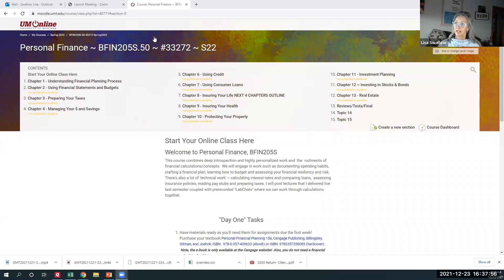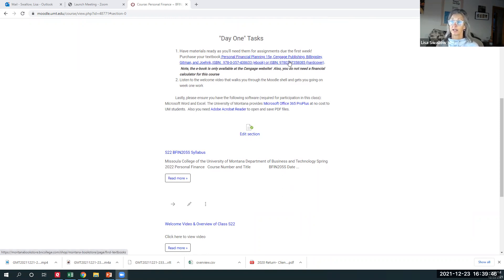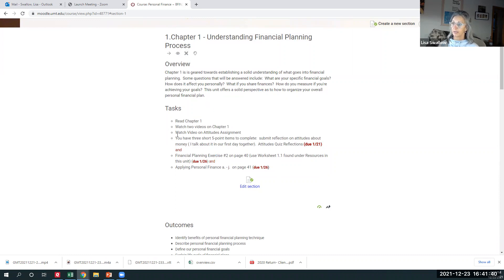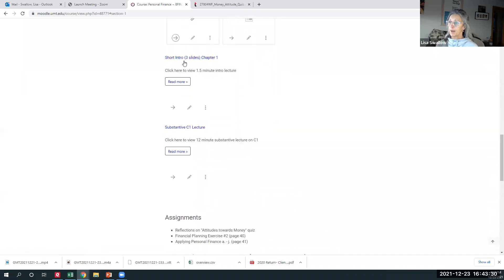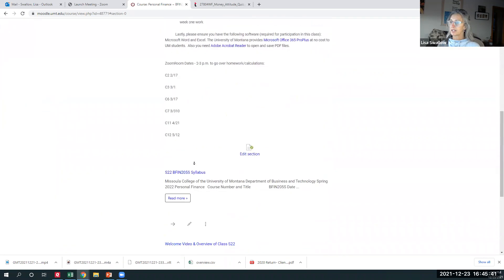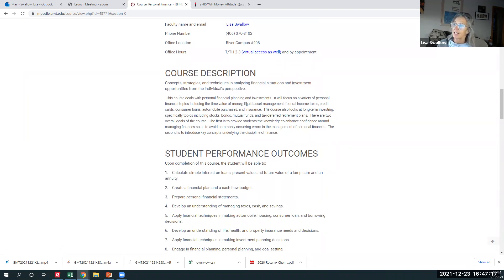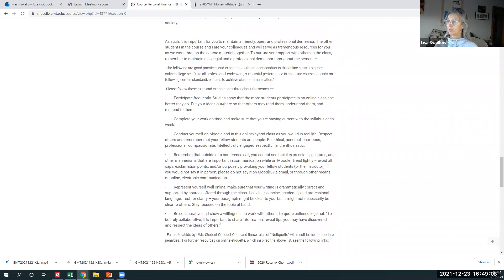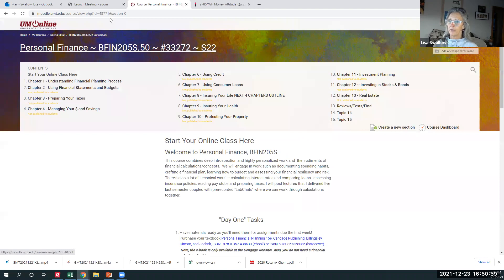BFIN205S Welcome S22